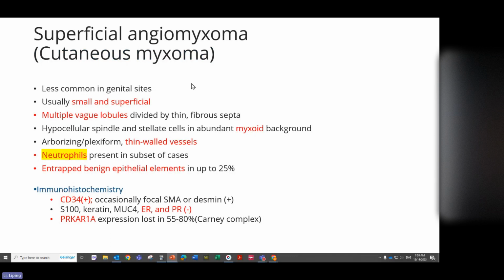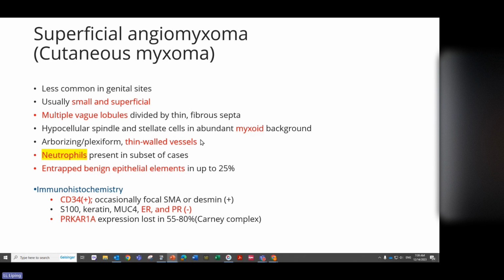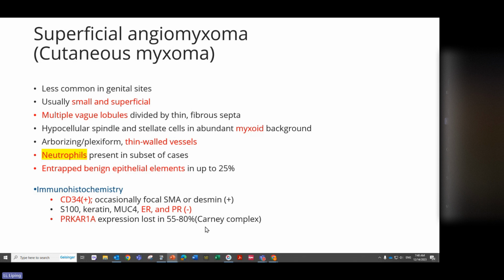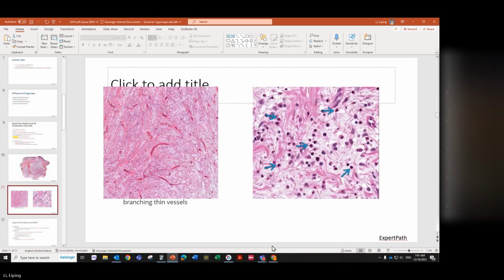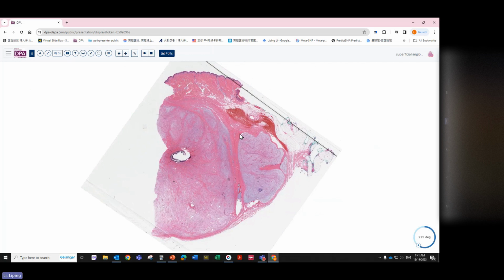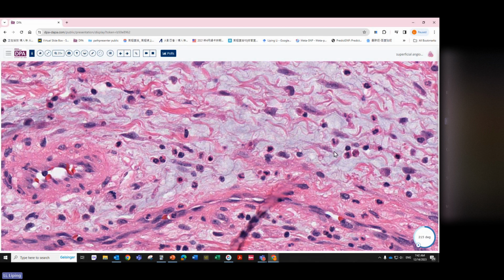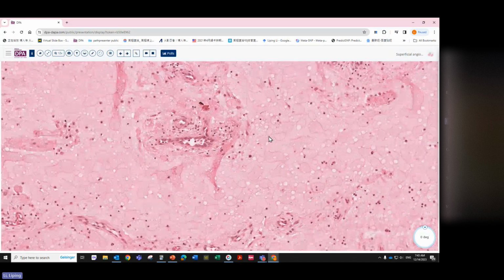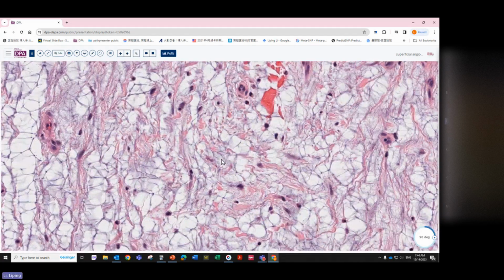superficial angiomyxoma (cutaneous myxoma)BSTpath